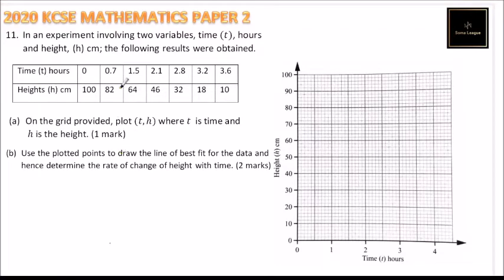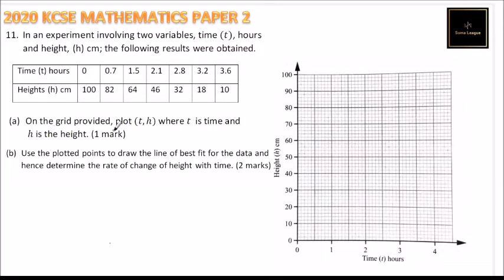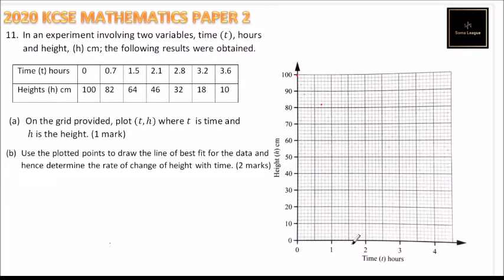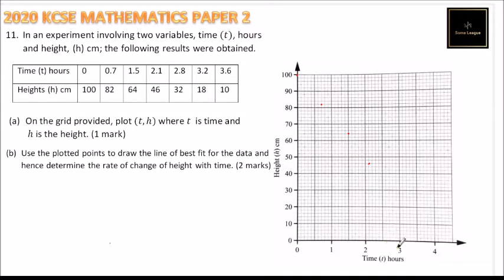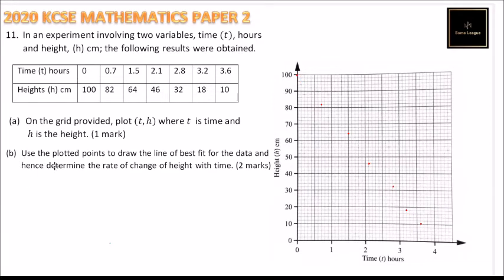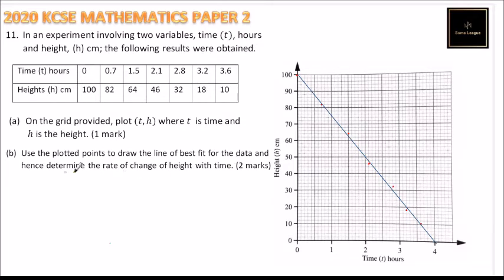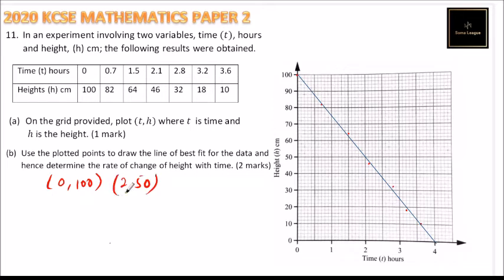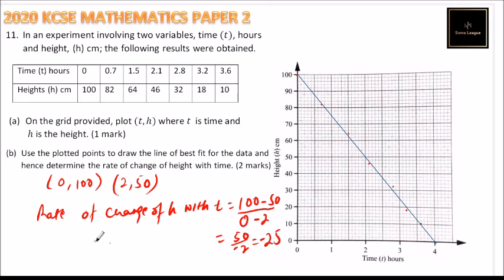2020 KCSE MATHEMATICS PAPER 2 NO 11